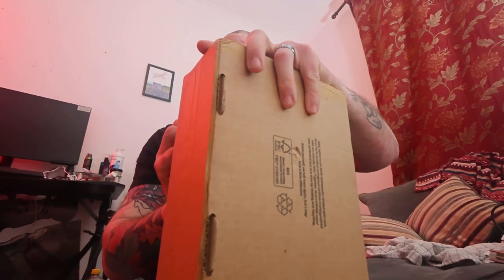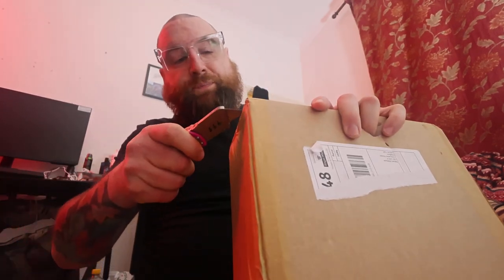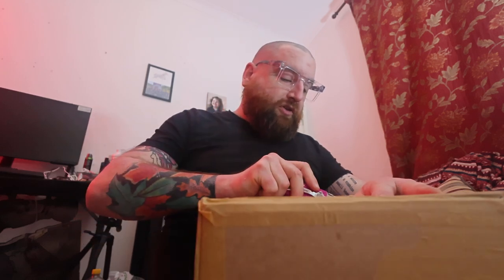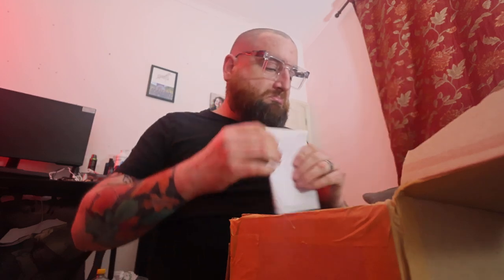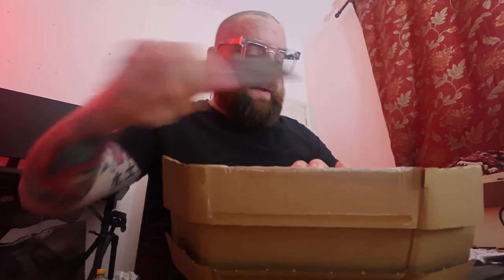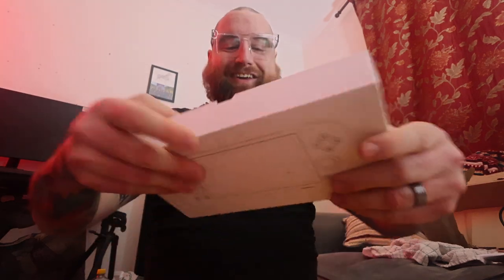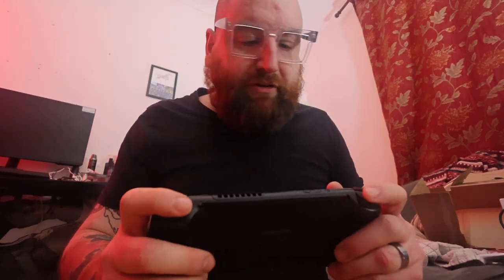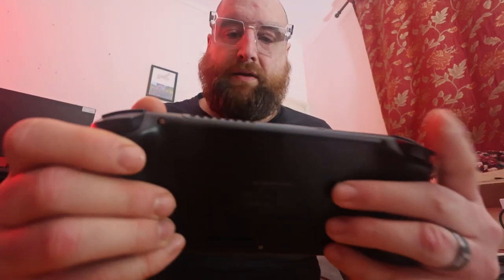Anbernic RG556 retro console emulator unboxing - ASMR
I make ASMR when I'm drunk.